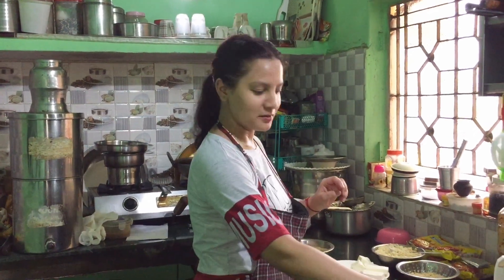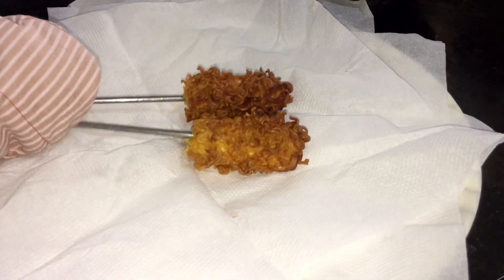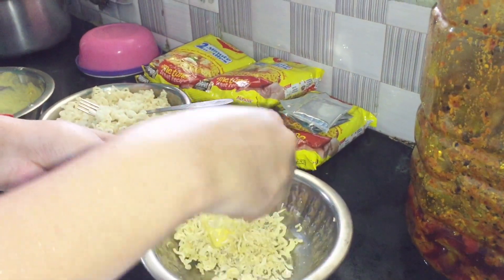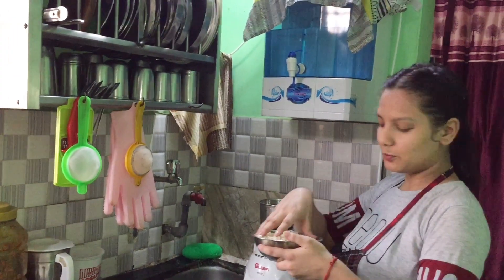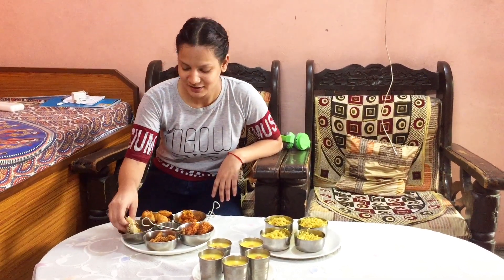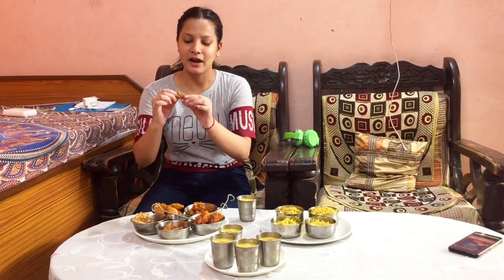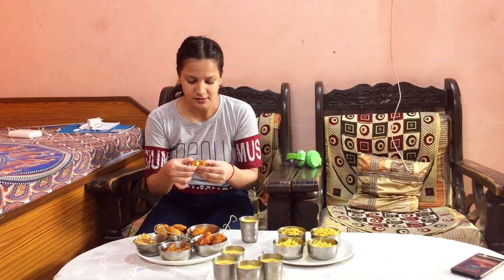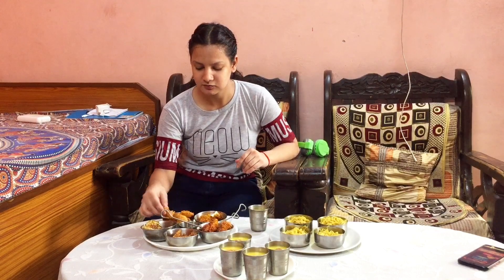What Else Can We Do With Maggi🤤🤤 || Maggi Lover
Hey guys !
Here I tried some different types of maggi and make different things from maggi